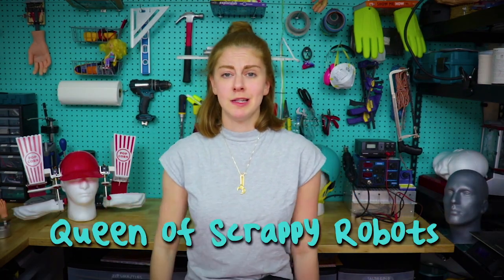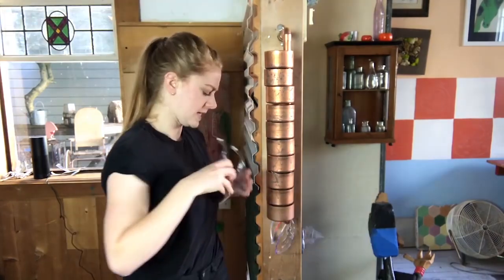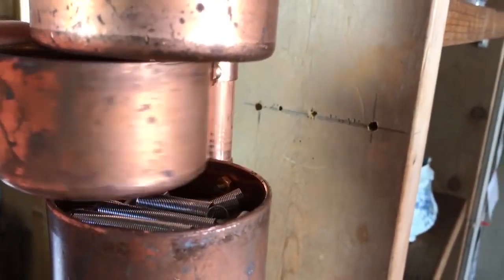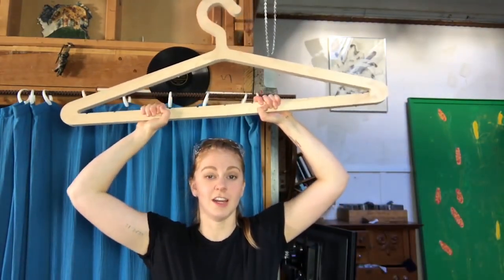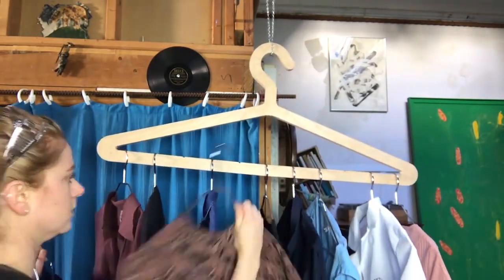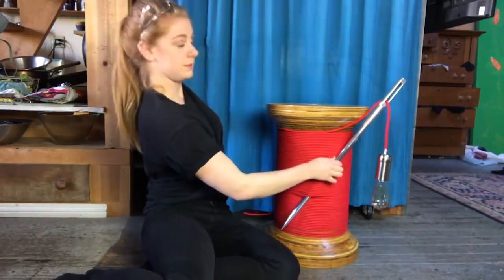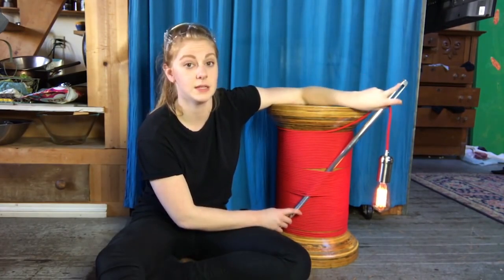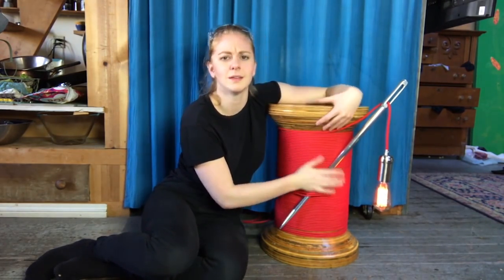DIY Room Decor & Room Tour | Scrappy Robots with Simone Giertz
Recently I've built all this furniture and I really want to show you some of it, cause I'm really proud of it!

Project #1: Hardware Organizer!
I made this out of copper plumbing. The big ones are end caps and attached to the smaller copper pipe with using tubes clamps. They swivel around really nicely and you can put all kinds of things inside. It was actually really simple to make, just a lot of holes to drill.

Project #2: Coat hanger, Coat hanger!
I like to play with proportion, so I made a giant coat hanger to hold my other, smaller coat hangers. To make this, I used this really cool tool called the shaper origin, which is basically like a handheld CNC router (CNC = Computer Numerical Control). I found a stencil I liked and uploaded it to the origin and hold it over the path and it corrects it for you!

Project #3: Spool Side Table!
We made this using 32 layers of 1/4 inch plywood! Using a router, I cut each layer individually in 3 different steps. Then I screwed and glued them together. Then I burnished the top with a sauntering iron and  then I varnished the whole thing. The "thread" that is wrapped around the spool is actually a fabric cable. I added a light through the eye of the needle too!

NOTE: the cable that is wrapped around it doesn't actually hold any current, because then this whole thing would be a huge magnetic coil. I learned this in college studying physics.

Right Hand Rule = When you point your pointer finger in the direction the positive charge is moving, and then your middle finger in the direction of the magnetic field, your thumb points in the direction of the magnetic force pushing on the moving charge.

My friend Marcus who is a fabricator, helped me make the needle out of a solid aluminum rod.

See ya later, Goldie Squad!